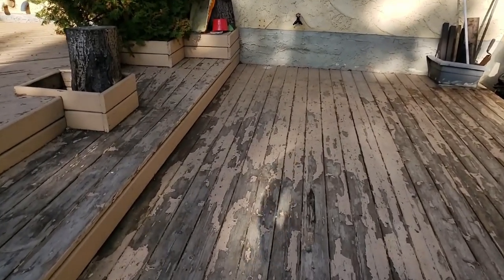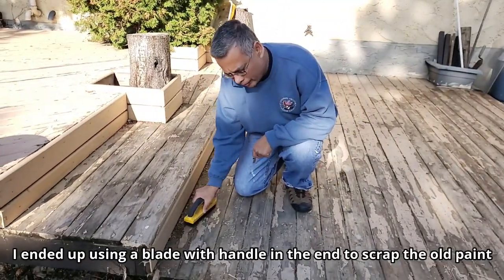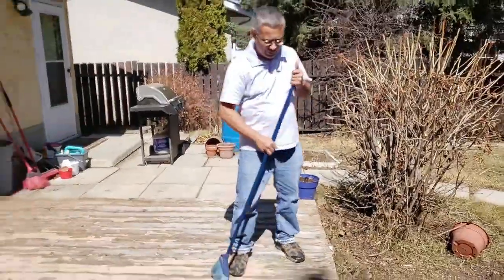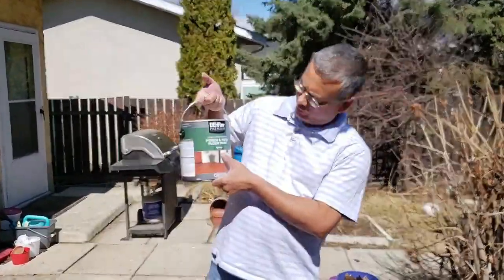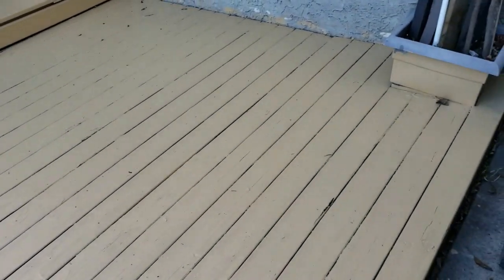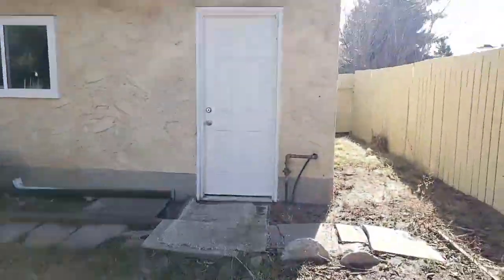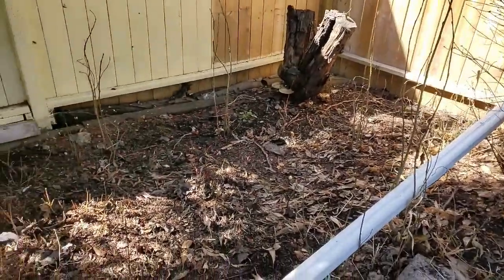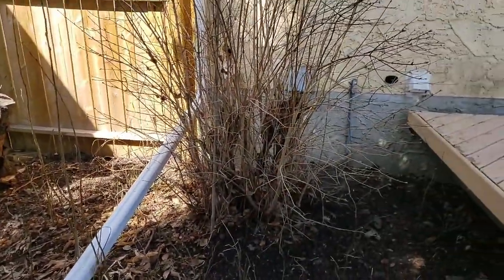Spring 2020 - Yard Work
Spring 2020 - Yard Cleanup and Deck Painting

YouTuber from Edmonton, Canada. Ardent Edmontonian . Believes in the freedom of spirit and creativity. Curious, enthusiastic and outgoing. Travel to different countries makes you a better person and helps understand what you have and what you don't.